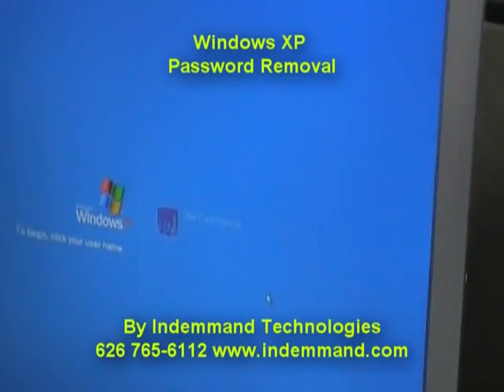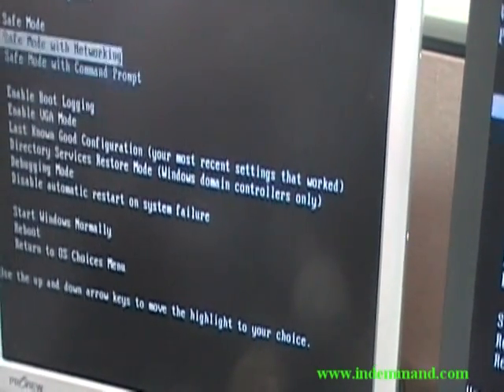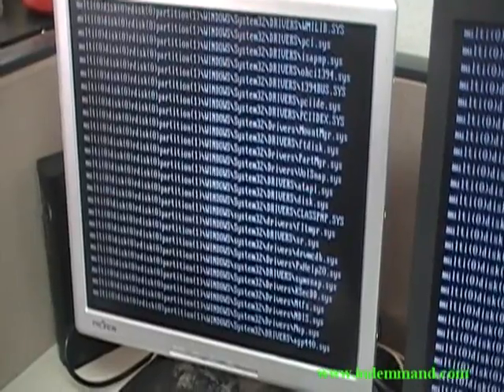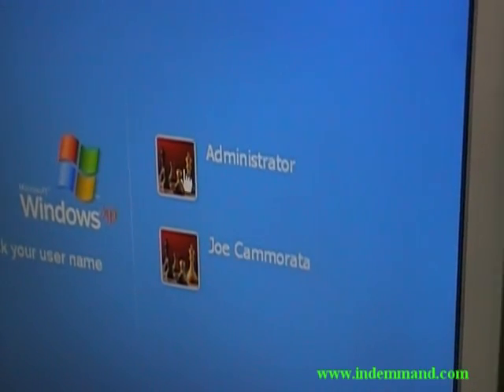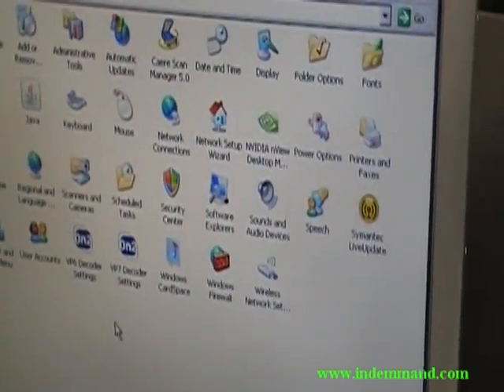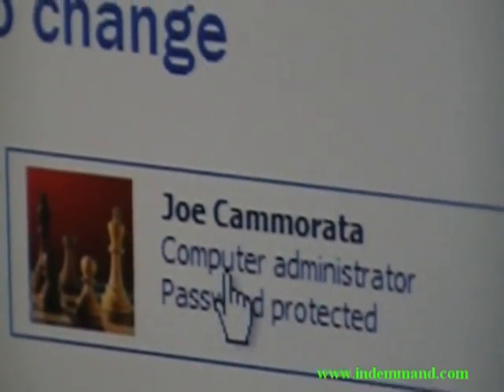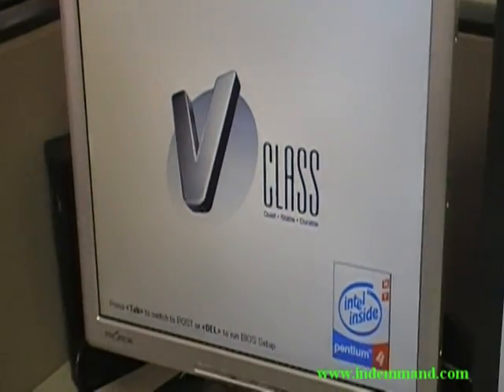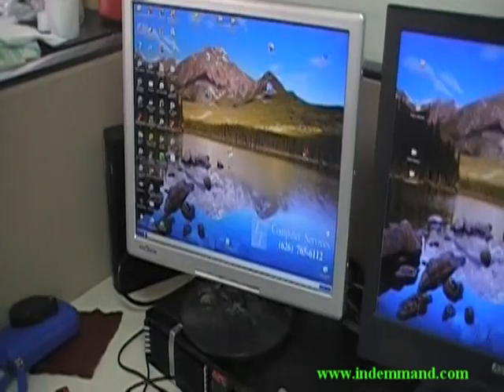XP Password Removal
How to remove a windows XP password with out software. Note; if there has been a password set in windows administrator account you will have to use a third party software for removal.